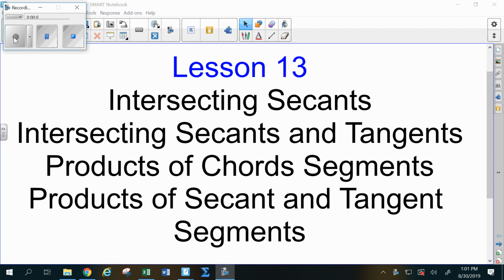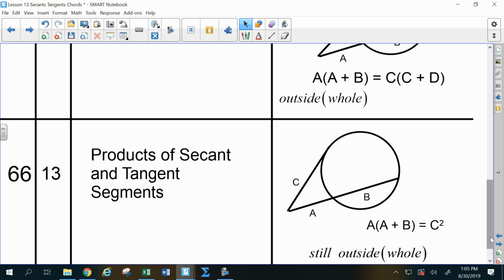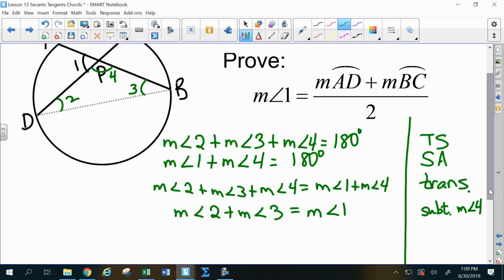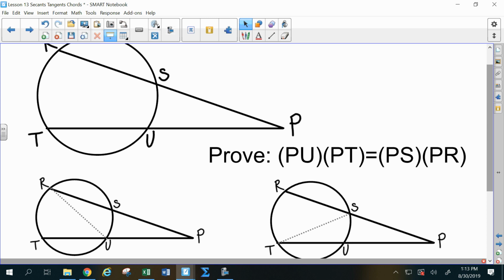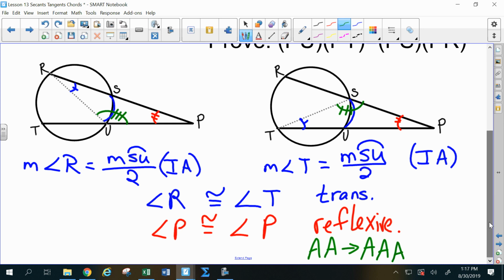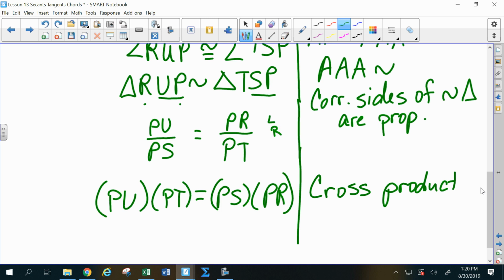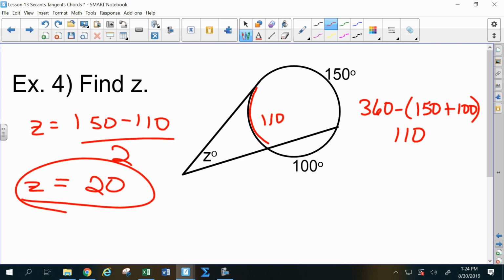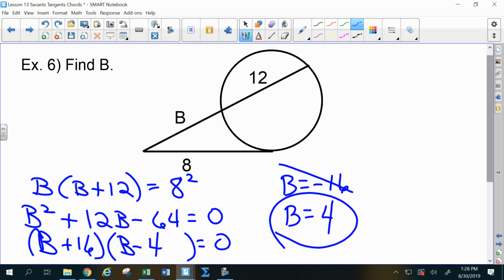Saxon Advanced Math Lesson 13 More Circle Properties